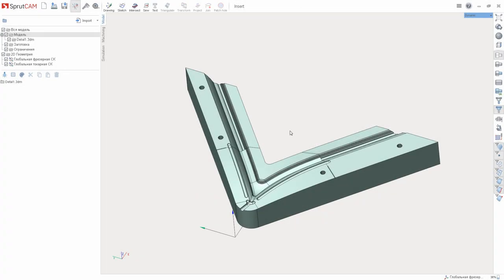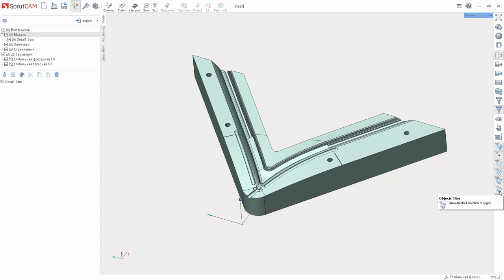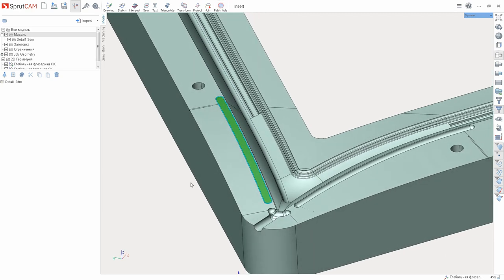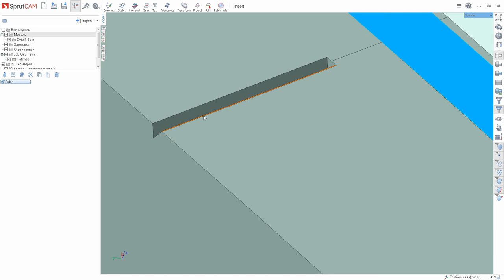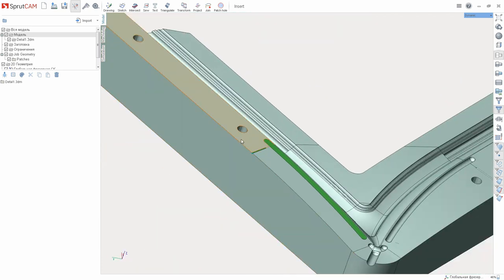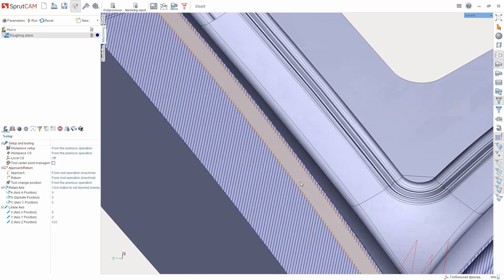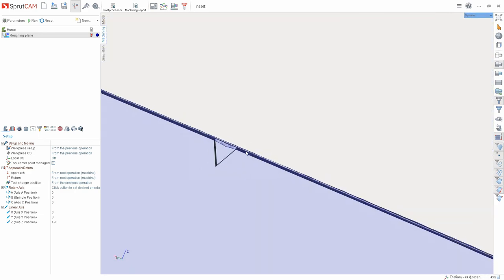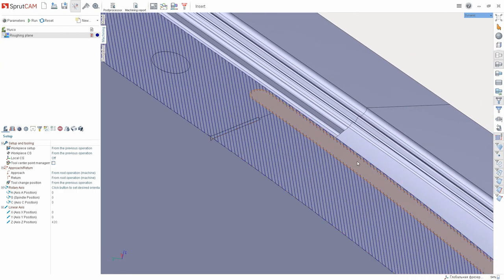SprutCAM 12 - Hole cover function